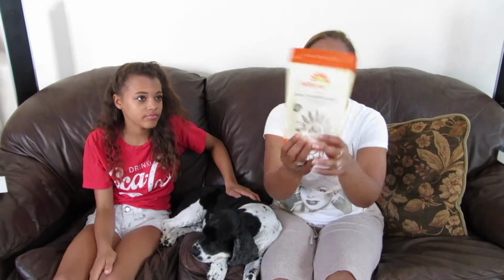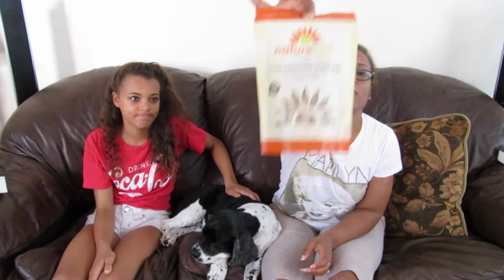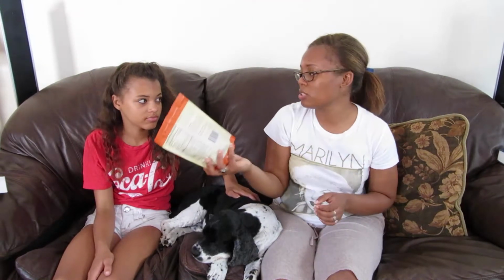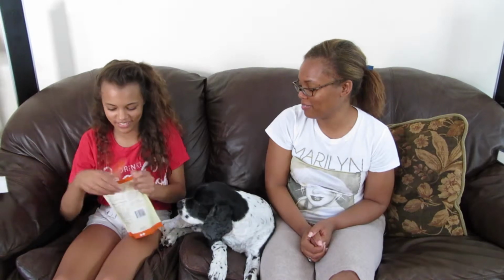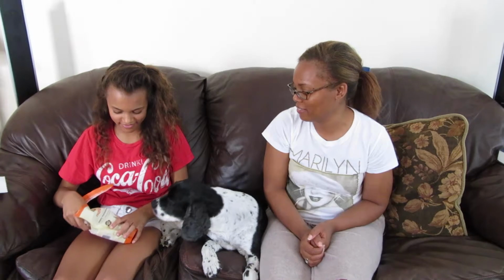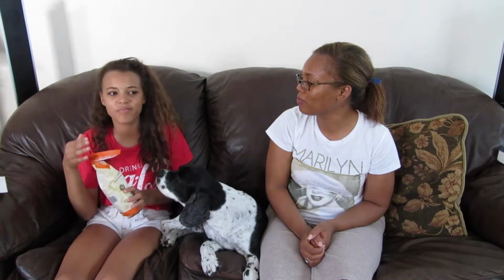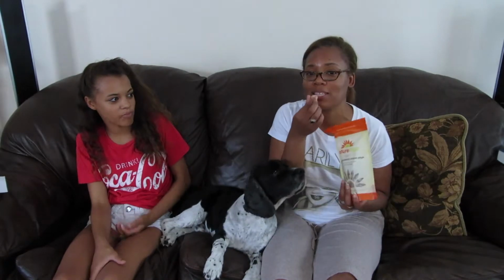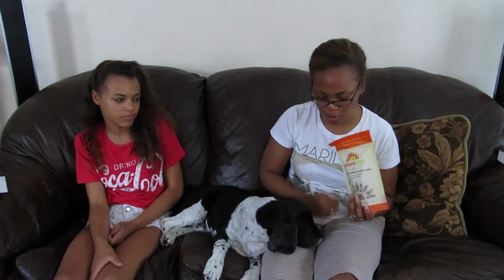Another Naturebox Unboxing and Taste Test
Trinity's YouTube:  Trinity Skye